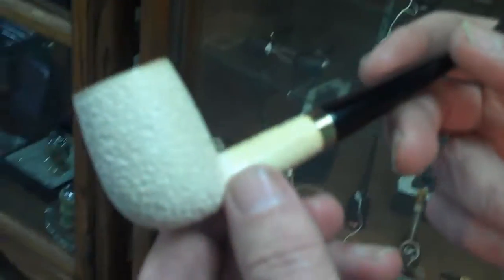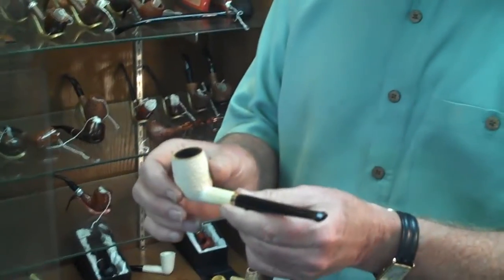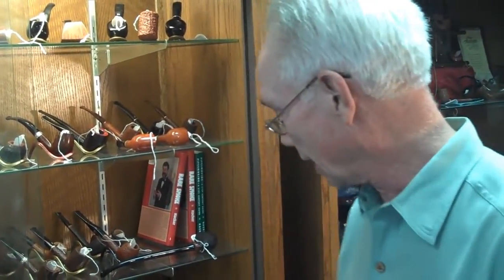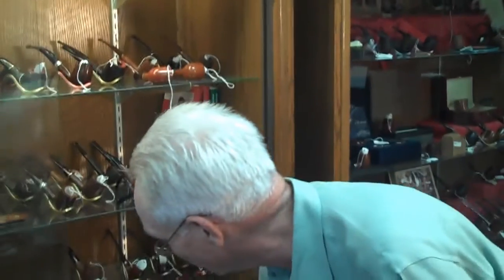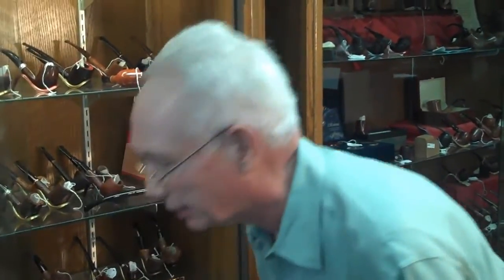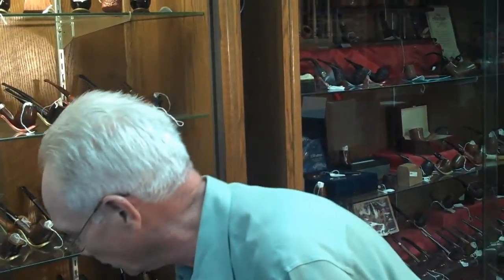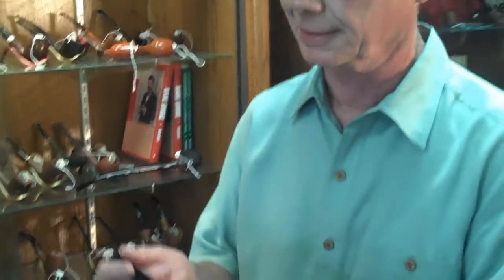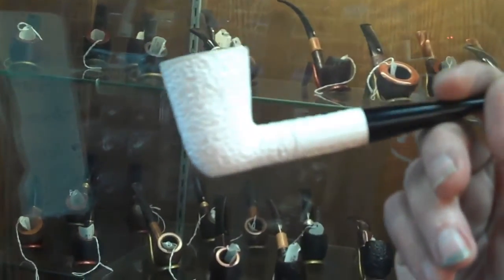limited edition Meerschaum and Dunhill history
Please Leave a Comment or Question for Tom.
He has over 40 years of being a tobacconist

My Father Cigar Lounge, Orange County, CA
Come by and share a smoke with us.
Tobacco Barn Pipe Shop & Cigar Lounge